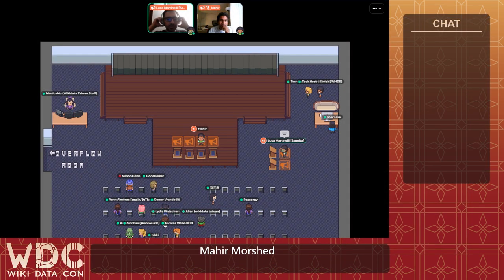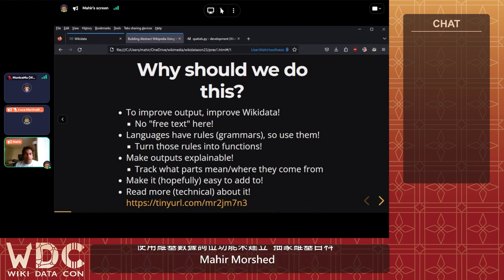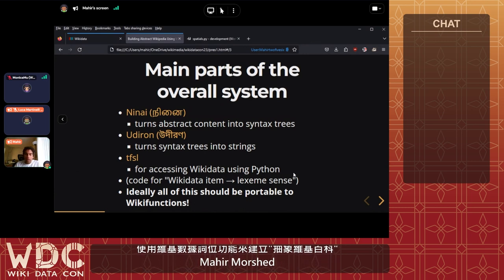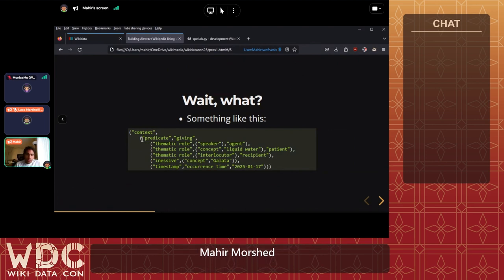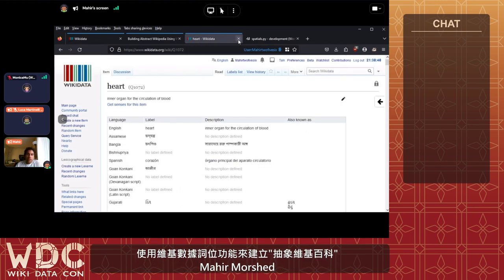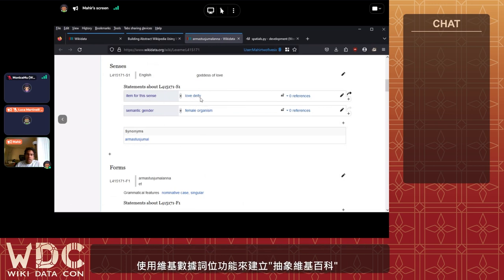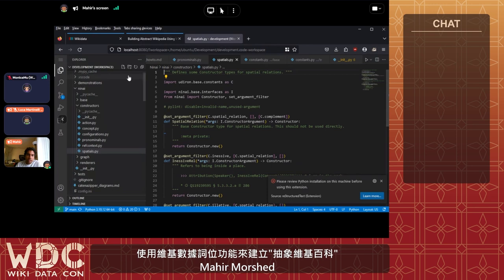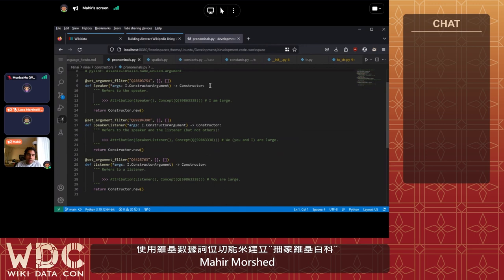[WikidataCon 2023]使用維基數據詞位功能來建立"抽象維基百科"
WikidataCon 2023 Day 1.5 使用維基數據詞位功能來建立"抽象維基百科"

在維基函數發布之後我們將會遭遇許多的機會來探索其在實現抽象維基百科專案的潛力，即探索我們需要什麼函數來解決那些複雜或簡單的問題。在眾多可能被收錄至維基函數中的敘述產生系統，只有

1.可以符合維基數據資料獨特的優勢和特性
2.可以相對簡易的被收錄至維基函數之中，才會被在此展示。

本場次中，首先我們將會展示維基數據的詞位資料 (描述字詞的項目) 和其詞意 (字詞的內涵) 以及其詞形 (字詞的變體) 需如何建立以最佳的供任何自然語言產生系統所使用。我們將會詳細說明如何在多種不同的語言中，以多種不同的方式，對有關不同類型的短句和句子的結構、單詞含義的使用風格和情況，以及單詞可以採取的不同形式和模式的信息進行建模。我們也會在此強調，維基數據項目應當連結至許多重要的使用情況，不僅僅是連結各語言之間相同意涵的單詞，更要確保在特定語言中與個別語言間缺乏對等翻譯，或是擁有數個相同翻譯時，仍然可以透過這些重要連結做出最適當的選擇。

在本次的展示，我們將會使用 Ninai/Udiron 敘述產生系統來處理潛在的抽象條目內容，以展示維基數據的項目和詞位資料將如何影響系統的輸出結果。這將可以協助釐清，不論是在處理單一抽象條目內容或是調整語句結構時需要社群貢獻的功能與函數；並且，受限於系統的單一作者性，這些功能在面對特定語言時必定有其侷限性且需要社群的協助進行改進。

(有鑑於所展示之軟體經過這些年的發展，本場次之內容大致上可以視作 2021 WikidataCon “Ninai (நினை) and Udiron (উদীরণ): text generation with Wikidata items and lexemes” 的後續。)

講者：Mahir Morshed
WikidataCon 2023
主辦單位：德國維基媒體協會 Wikimedia Deutschland、台灣維基媒體協會 Wikimedia Taiwan
社群協力：臺灣維基數據社群 Wikidata Taiwan、開放街圖臺灣社群 OpenStreetMap Taiwan、國立臺北大學 National Taipei University、海山學研究中心 Center for Haishan Research、開放文化基金會 Open Culture Foundation, OCF、中華民國軟體自由協會 SLAT、樹冠影響力投資 Canopi、國立成功大學開放知識社、MoWiki 定期編輯聚會、夢想之都工作室、書福咖啡、幸將手作坊、古蹟燒、山海咖啡、天芳茶行